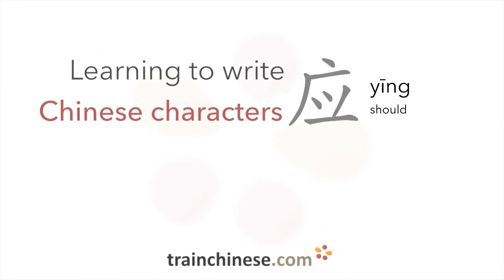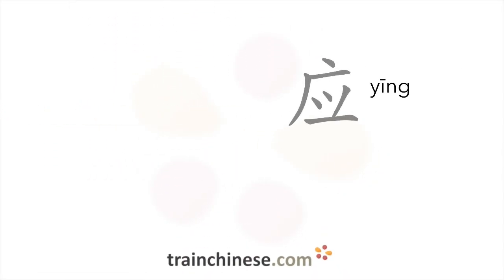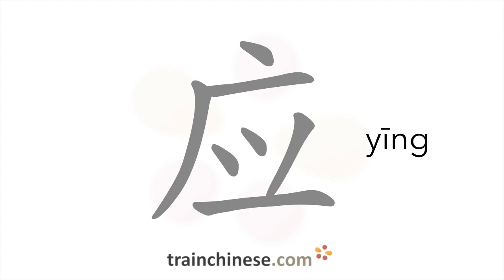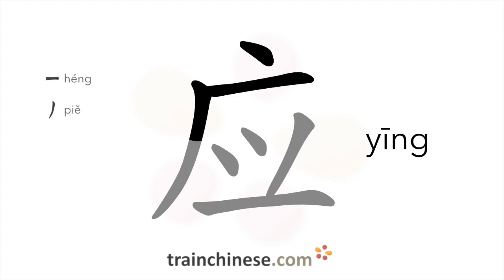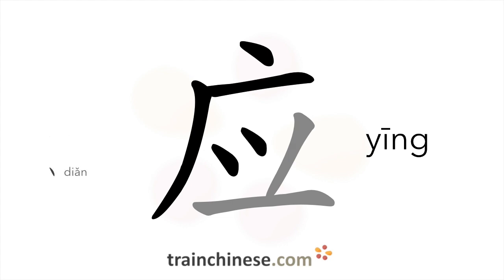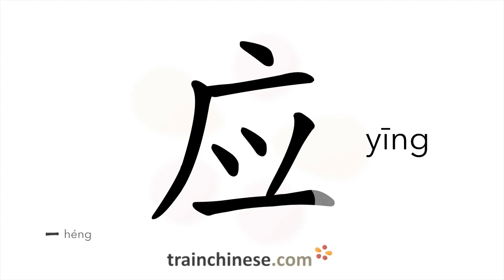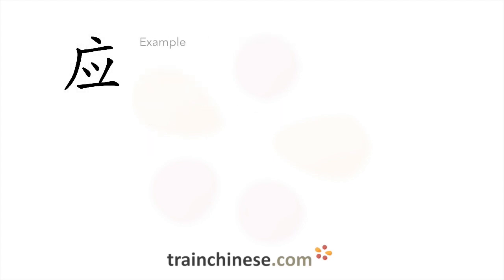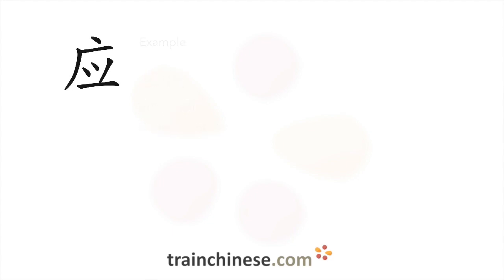How to write 应 (yīng) – should – stroke order, radical, examples and spoken audio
Learn how to write 应. 应 (yīng) is a Chinese character meaning "should". or in our apps – just search "trainchinese" in the iOS or Android app stores. This character is frequently used in Mandarin Chinese. It's from Revised HSK Level 3, learned by those who are taking Chinese seriously!